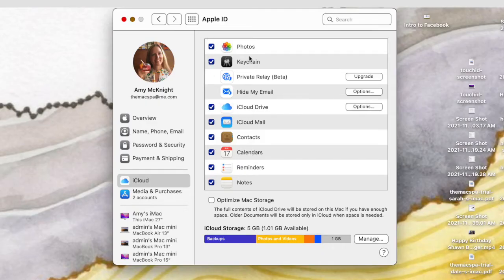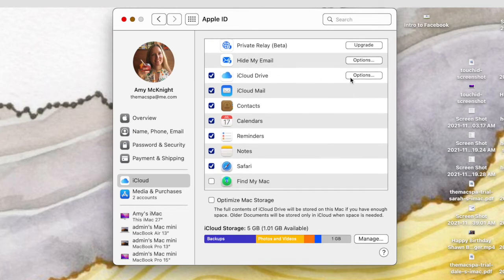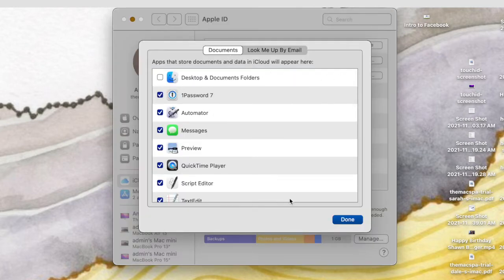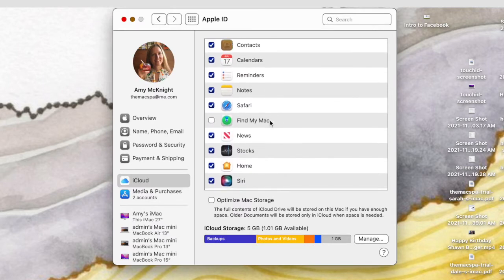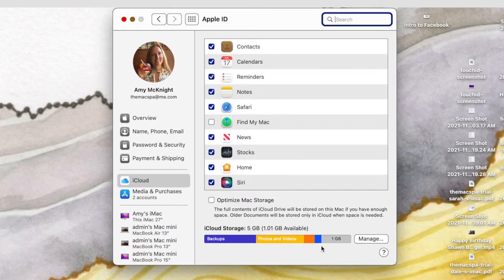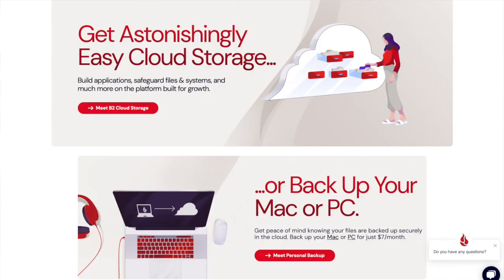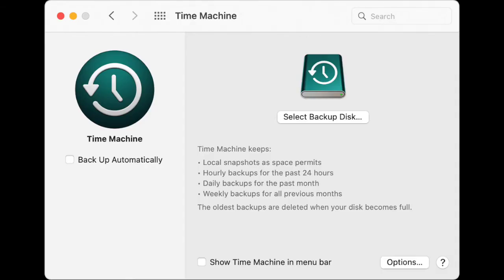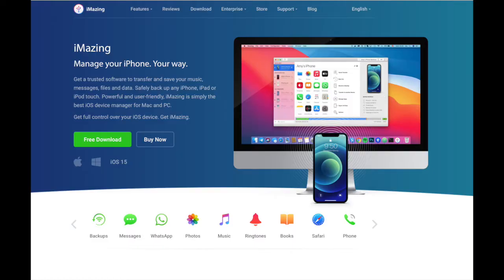Is iCloud a good Mac Backup?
Many of our customers use iCloud, but is iCloud a good backup? Syncing is great, but it's always a good idea to have a second or even third backup copy of your files.

* Buy your own hard drive and make a Time Machine backup